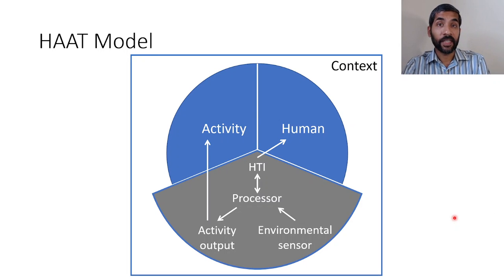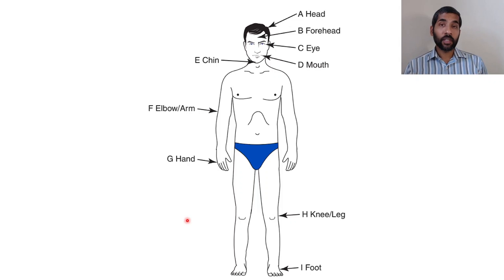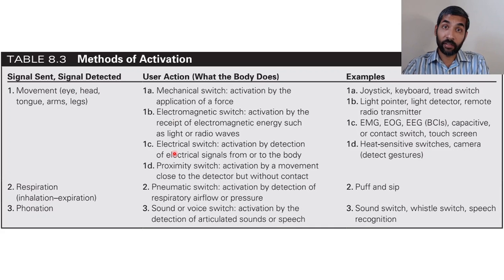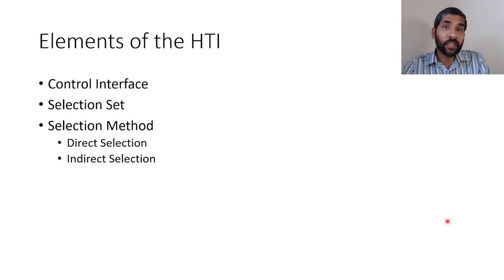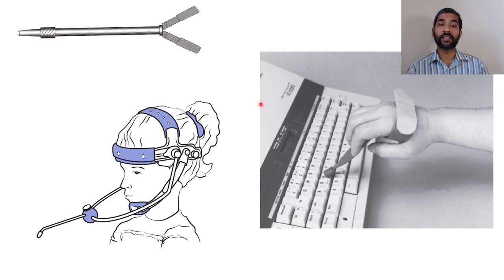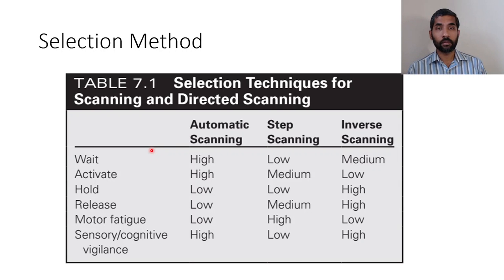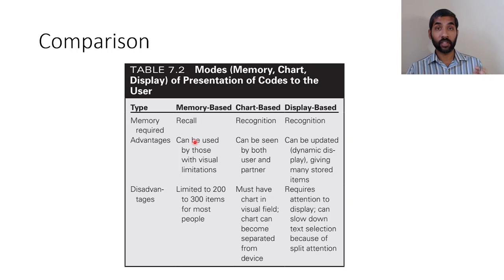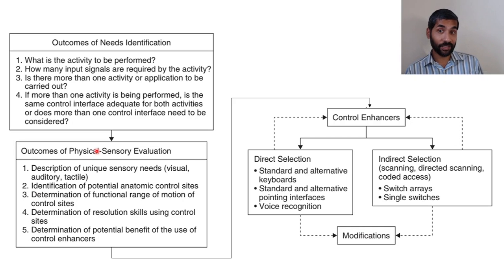2 Human Technology Interface